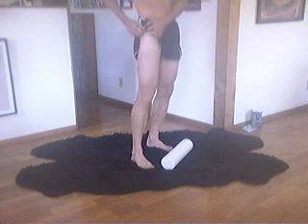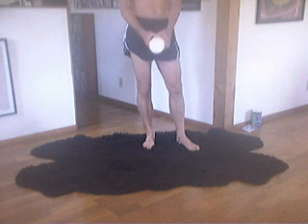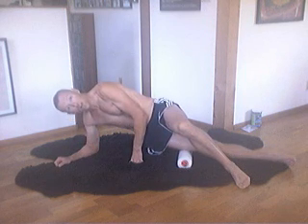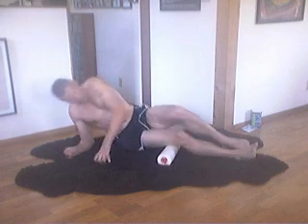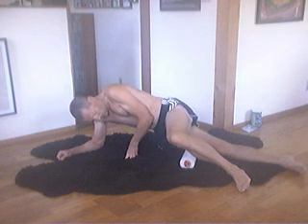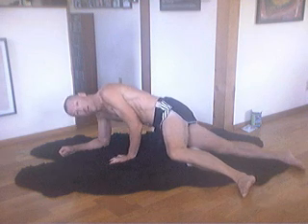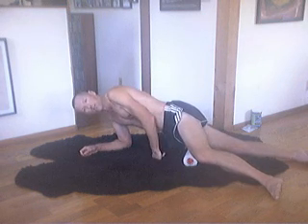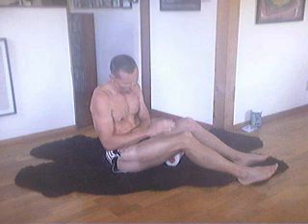Self release of TFL, anterior glute medius and IT bands